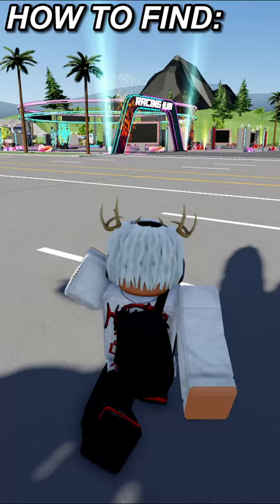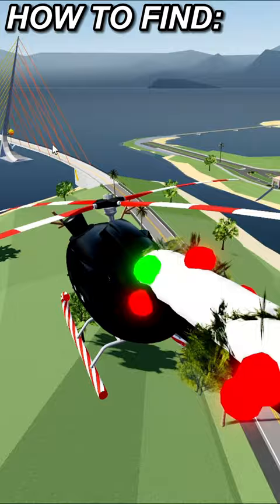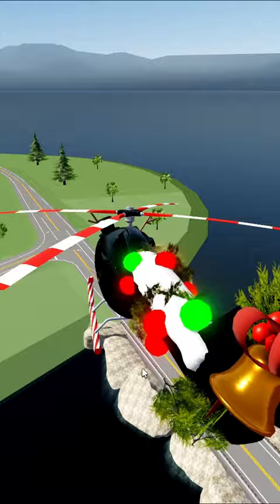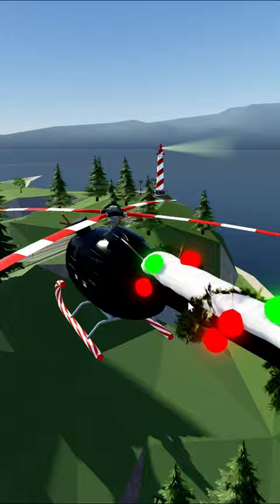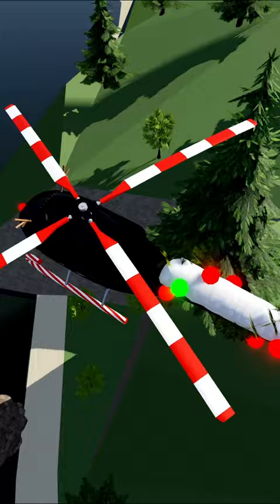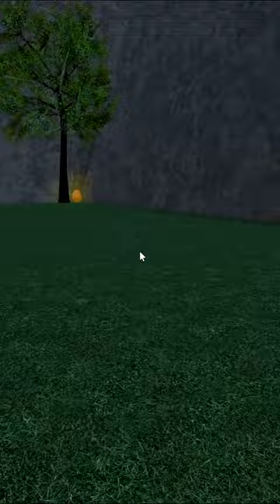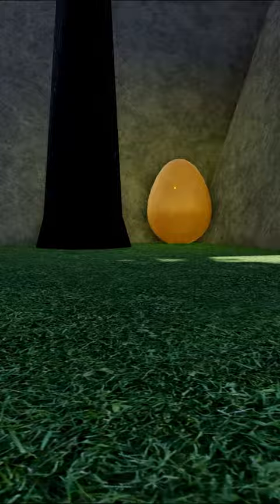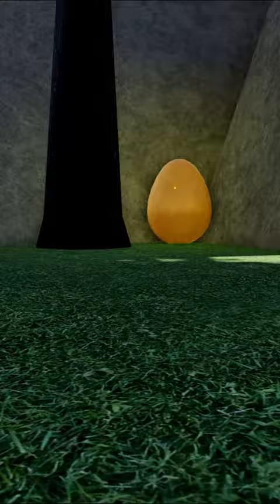*NEW* SECRET GOLDEN EGG IN Driving Empire!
Credit For Video Idea: @AudiR8Island
Hope everyone enjoyed this video